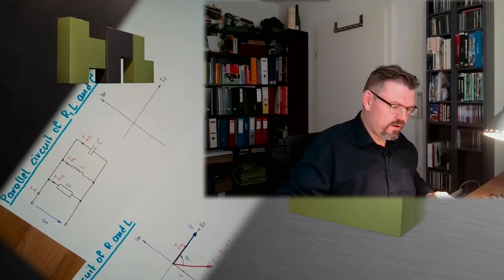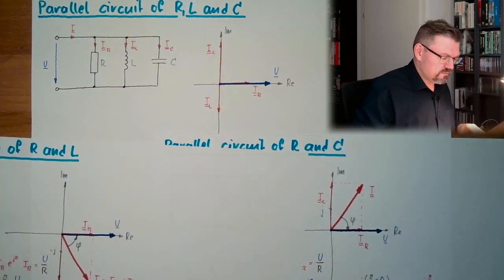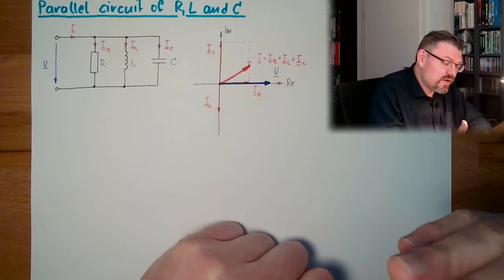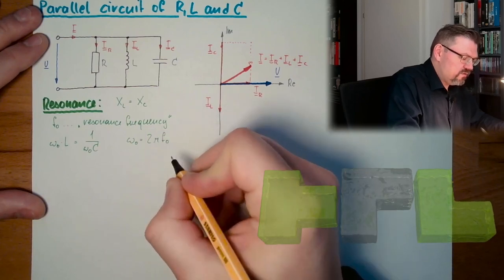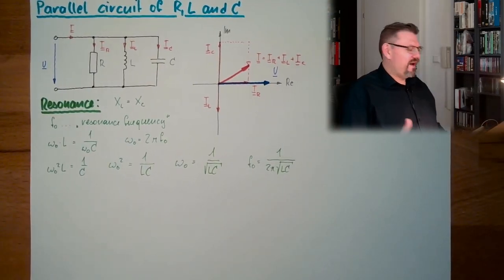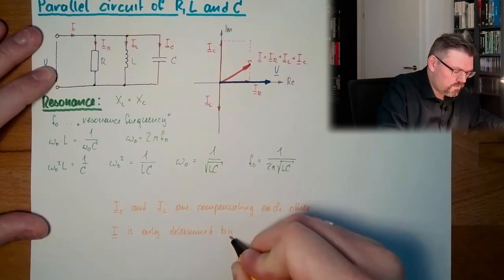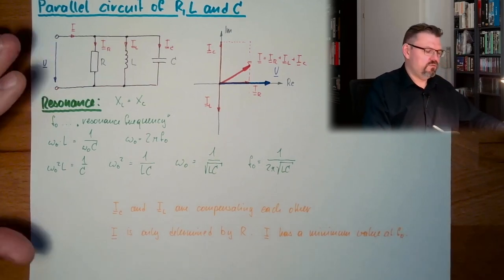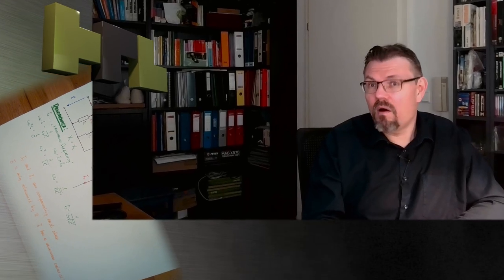AC 15: Parallel Circuit of R, L and C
Now we have a closer look into a parallel circuit of a resistor (R), a coil (L) and a capacitor (C).

Deutsche Version: